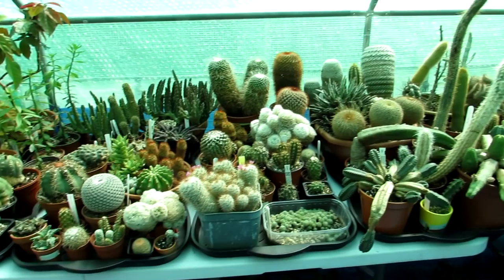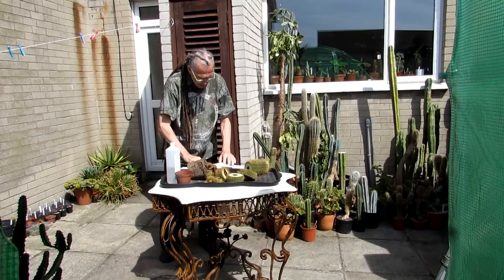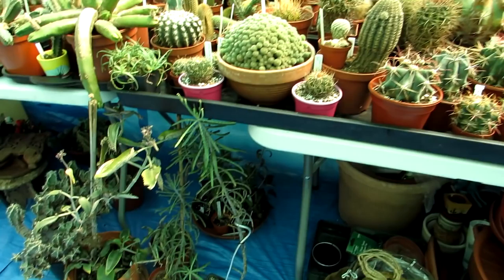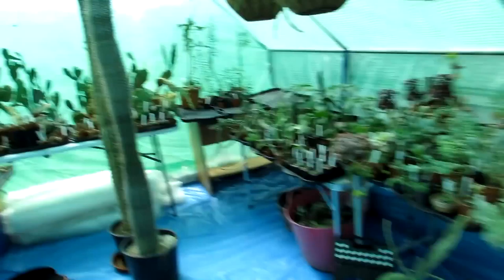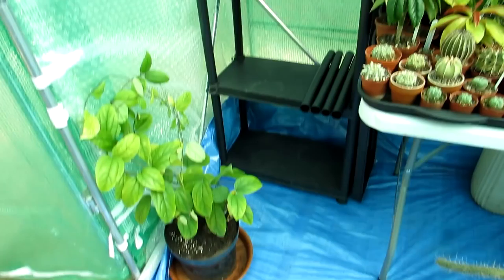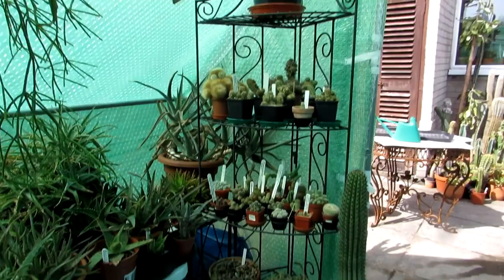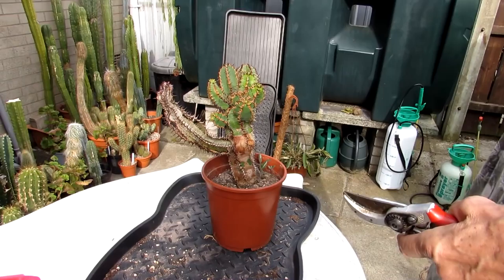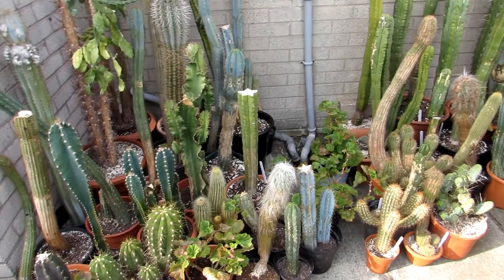Re arranging the Cacti & Succulents in the Polytunnel VLOG Day Six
Hi Guys :-D this is day 6 of re arranging the cacti & Succulents in the polytunnel. I re arrange more plants and Hans tries to save my Parodia lenighausii cactus from rot.